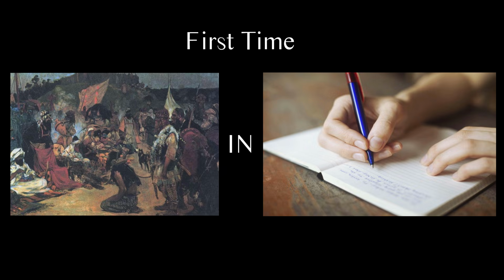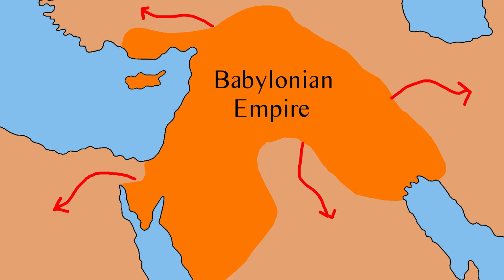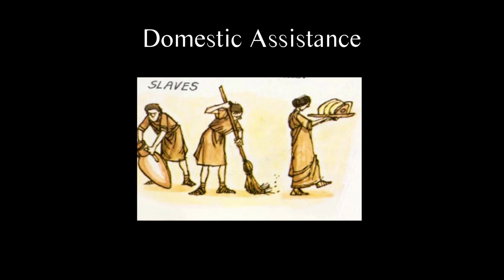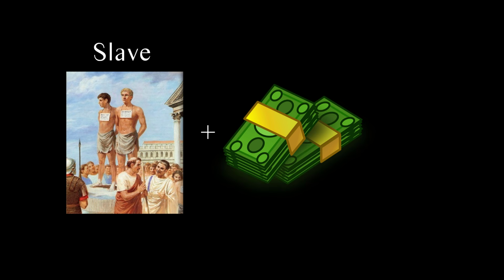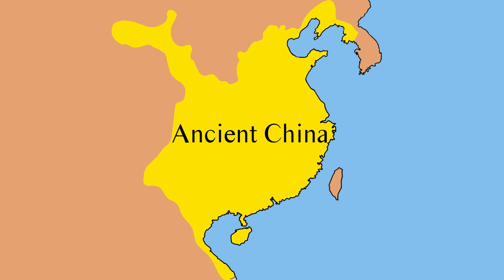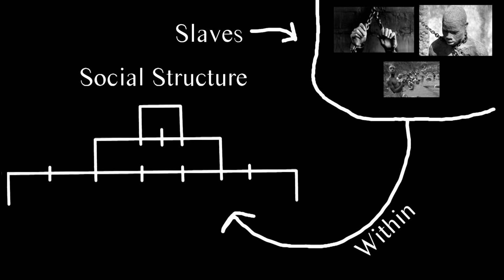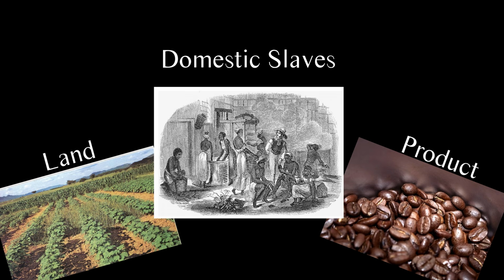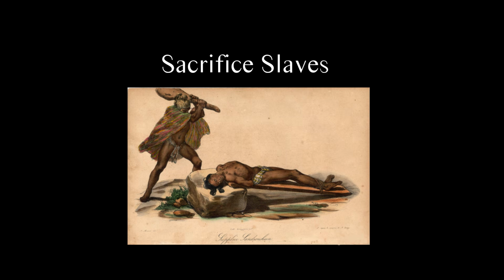Slavery in the Ancient World: Rome, China, and Africa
Have you ever wondered about slavery in the Ancient World? In this video we uncover the facts about slaves throughout the Ancient World including place like the Roman Empire, Ancient China, and Ancient Africa! With the honorable mention of the Babylonian Empire of course.

Please feel free to give feedback down in the comment section below, it is very much appreciated.

Note: I apologize on the lateness of this video, I am going to try to get into an uploading schedule so I don't leave you guys hanging for weeks on end.